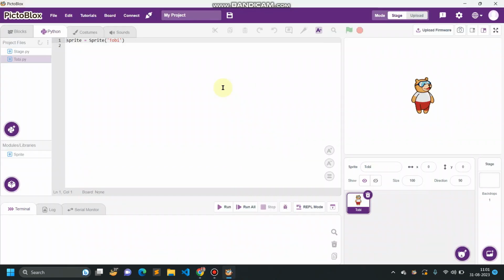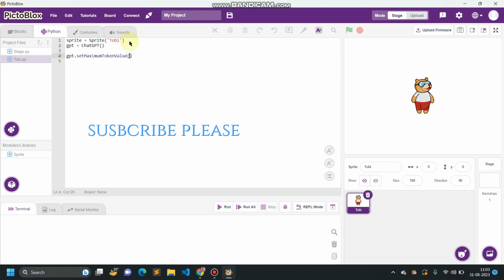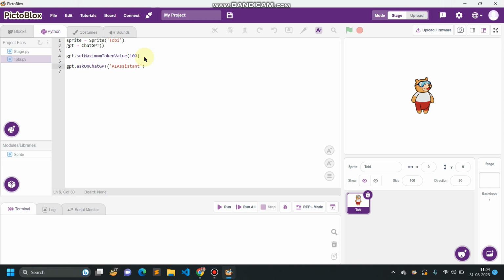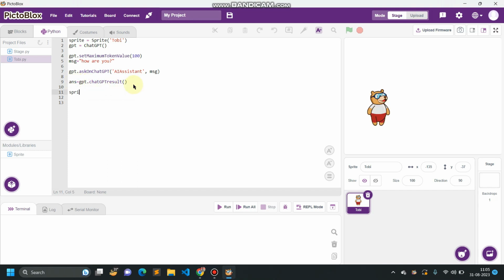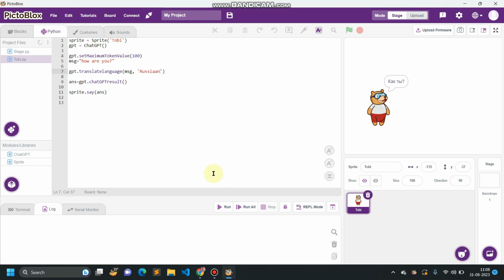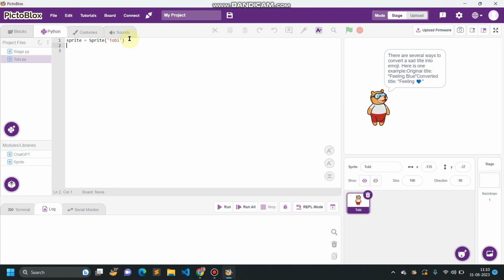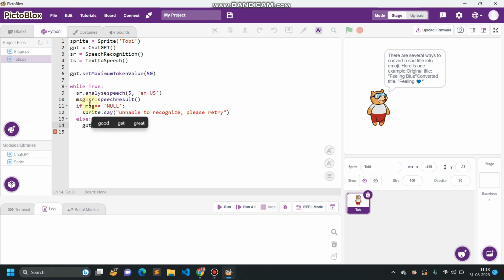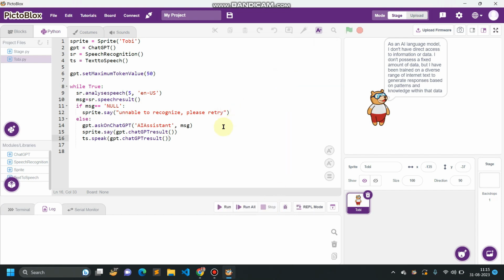how to access chatGPT with voice commands || python @M-BART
in this video we have created a script in python to understand the working of chatgpt.
with the help of this script we can access chatGPT with our voice commands using speech recognition. and chatGPT will give us the result in the form of speech using text to speech abilities.

we can modify this script to create our person AI assistant that can interact with us using speech recognition and text to speech abilities.